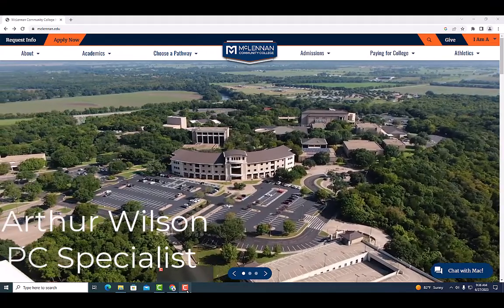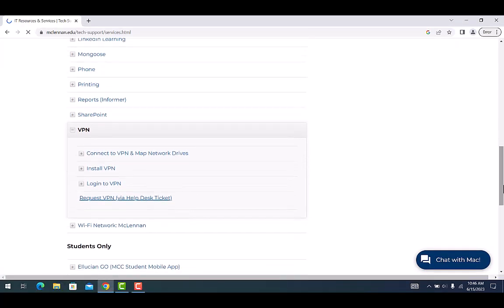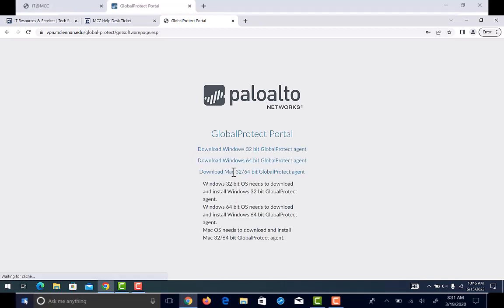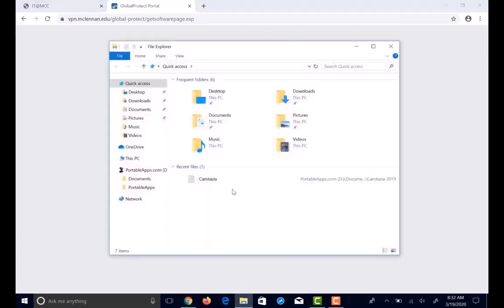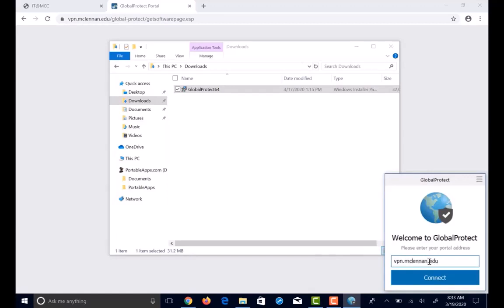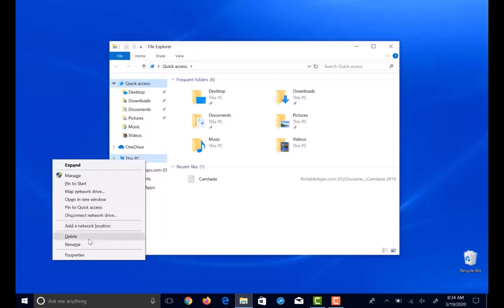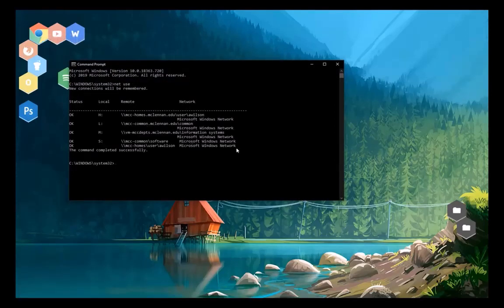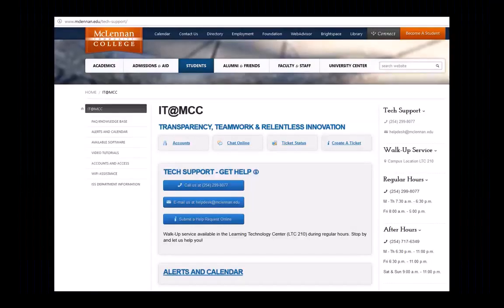How to Connect to VPN and Map Network Drives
Show Mclennan Community College faculty, and staff how to install and connect to VPN and how to map network drives.